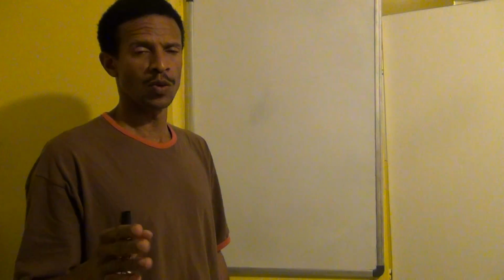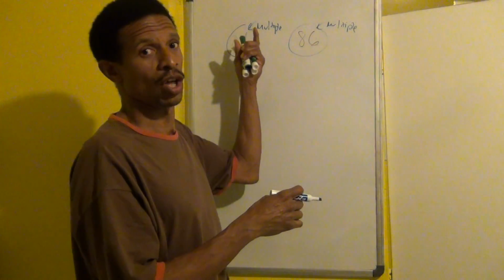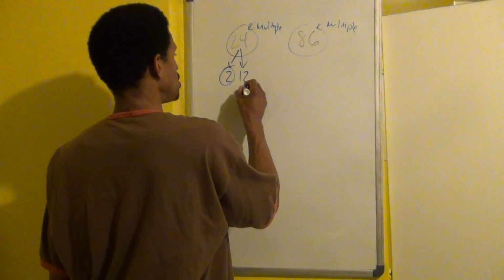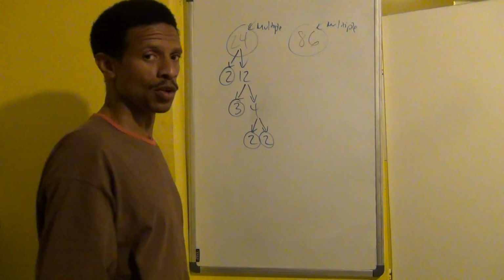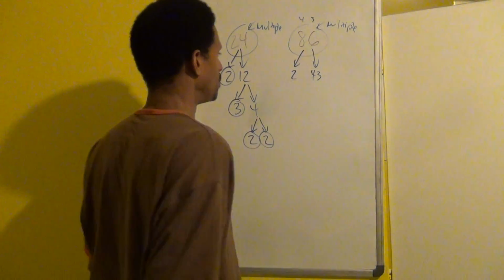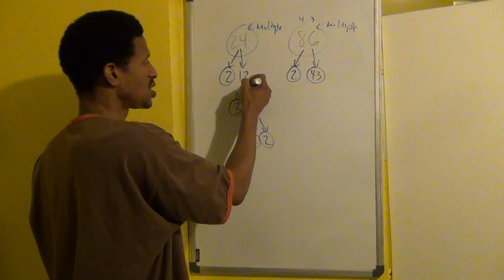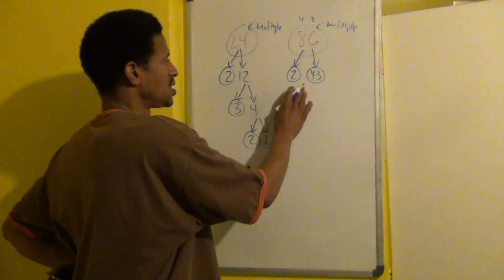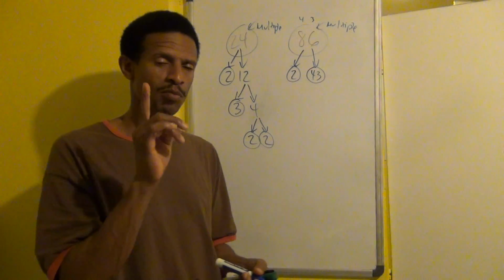Prime and Composite Number #3: Prime Factorization